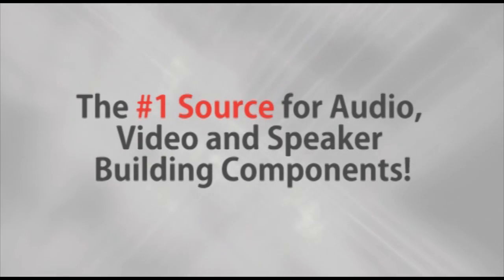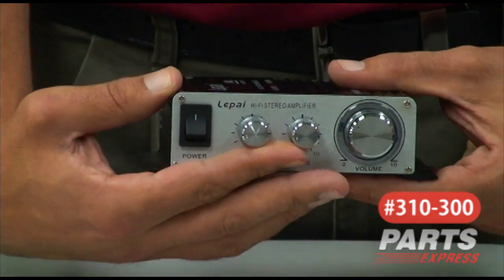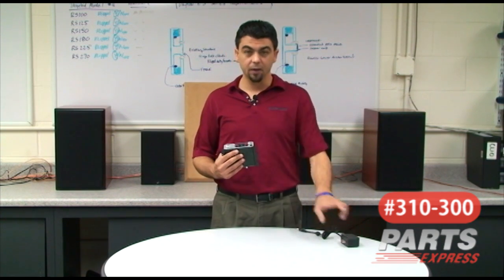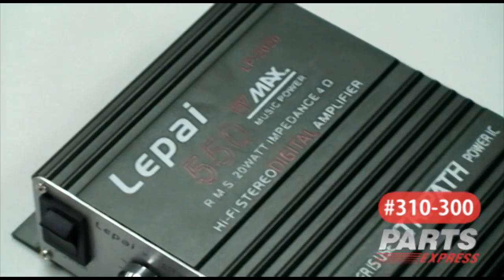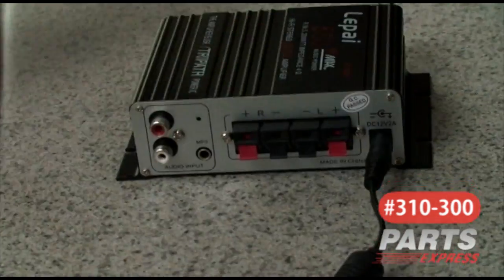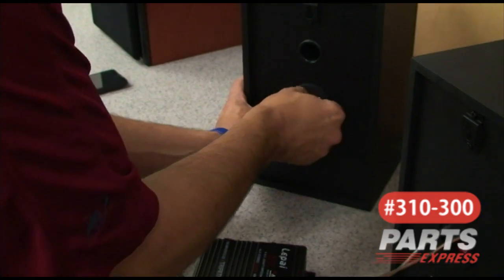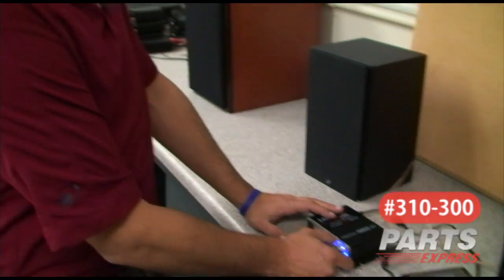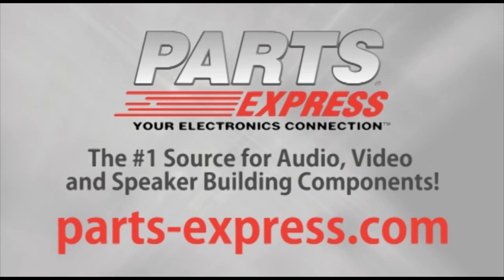Set up a sound system anywhere with Lepai Tripath TA2020 Class-T Amplifier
Lepai Tripath-based audio amplifier is ideal for both home or car audio applications. The TA2020 is a 20 Watt/ch continuous average two-channel Class-T Digital Audio Power Amplifier IC using Tripath's proprietary Digital Power Processing™ technology. Class-T amplifiers offer both the audio fidelity of Class-AB and the power efficiency of Class-D amplifiers. The clean, 20 Watt output makes it perfect for most any auto or home audio project or DIY application